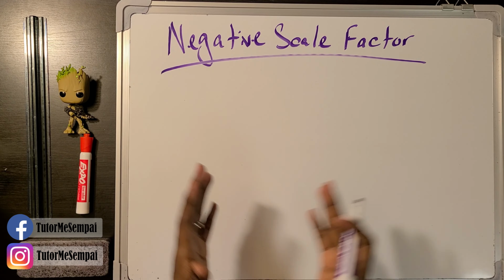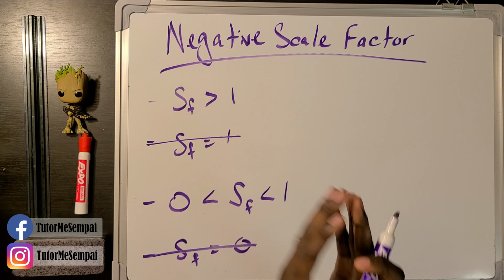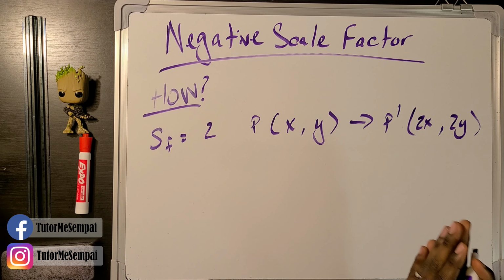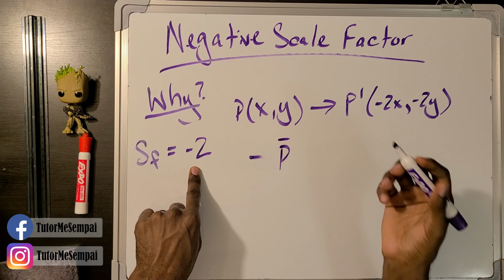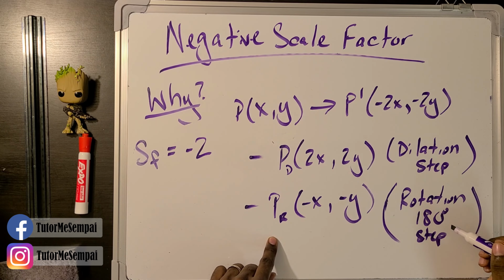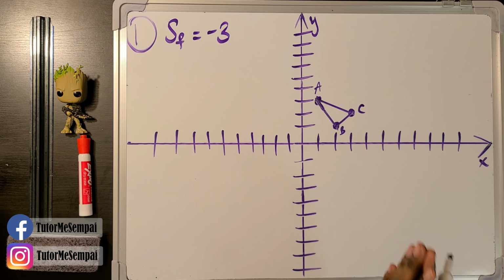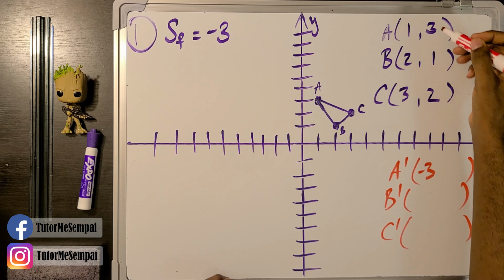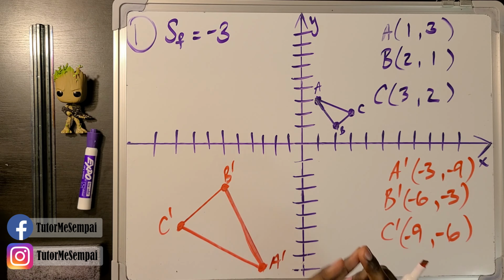Geometric Transformation That Changes Size And Orientation ~ 8th Grade Tutor Me Sempai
In this 8th grade video, we will be discussing a geometric transformation that changes size and orientation. This topic will be broken out into three parts and this video will be part three. Be sure to revisit part one and two if needed. If you are ready for part three, join Tutor Me Sempai now!

Timecodes
0:00 - Intro
0:53 - Negative Scale Factor
5:48 - Example Of The Day (Scale Factor = -3)